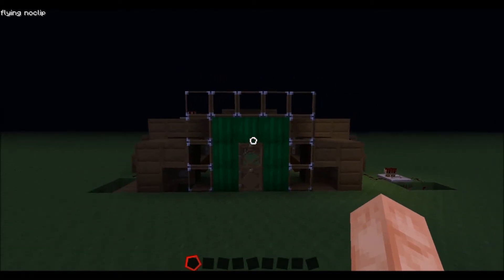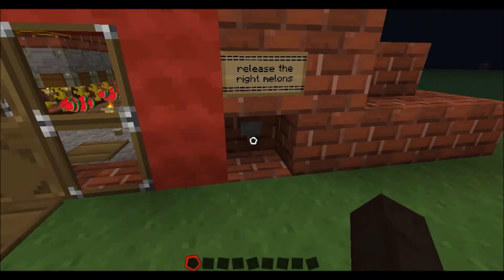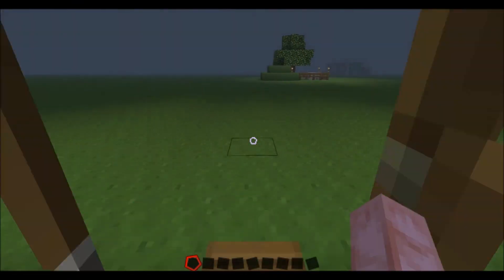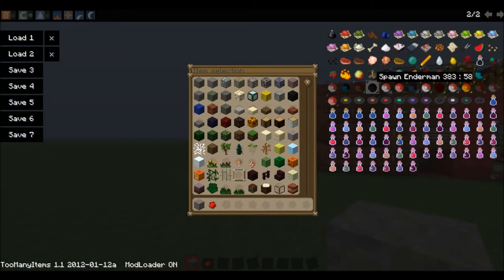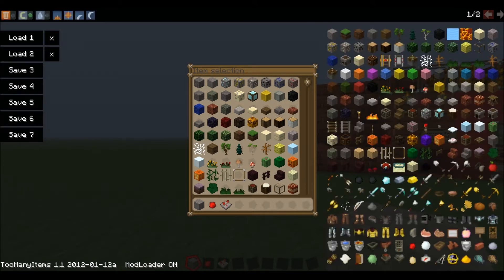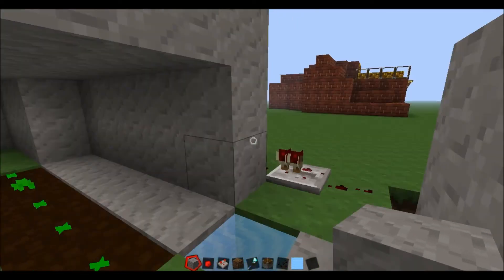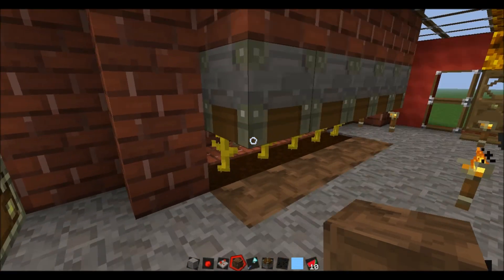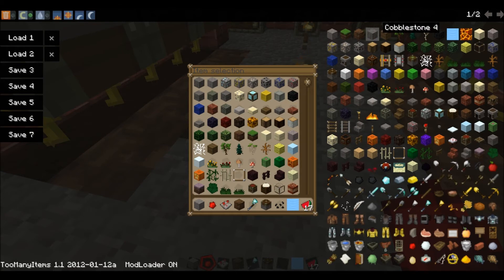Minecraft Redstone Tutorial: Automatic Melon Farm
I will be showing you how to make an Automatic melon farm using redstone, pistons, and a hoe